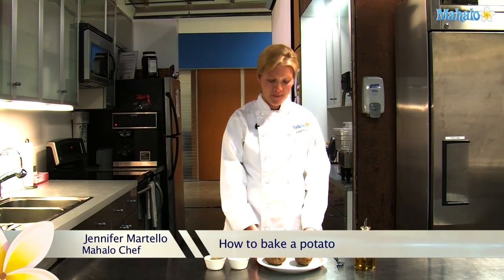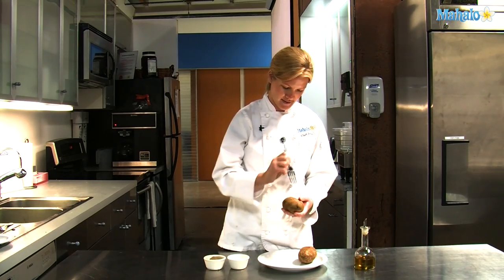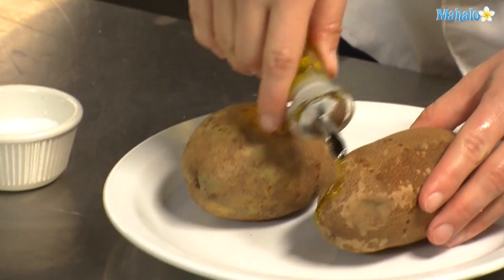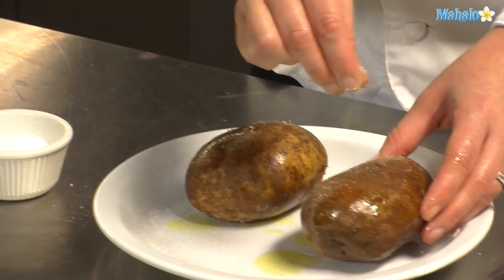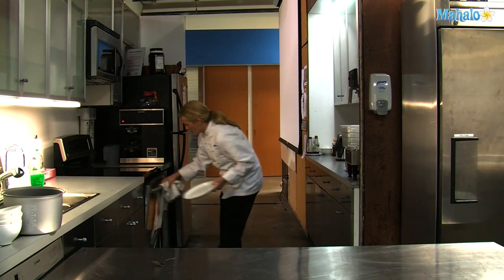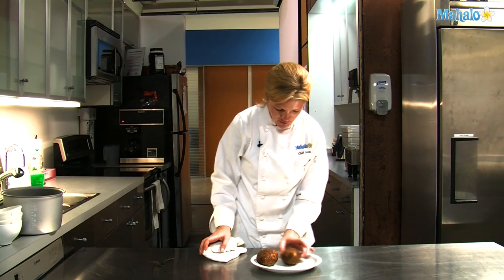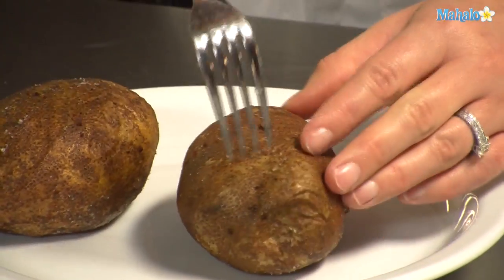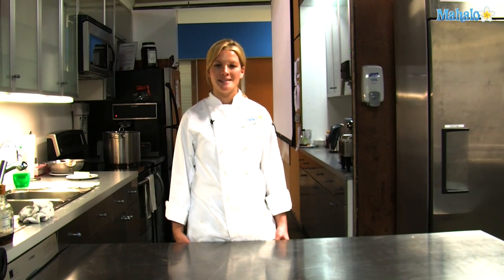How to Bake a Potato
A great baked potato can be the perfect complement to any meal (or even a meal by itself). Who doesn't enjoy a light and fluffy orb of potatoey goodness? And the best thing about baked potatoes is how easy they are to make. Just follow these steps for how to bake a potato.